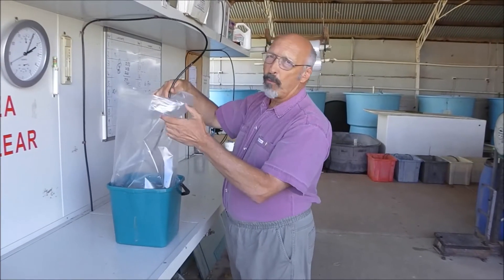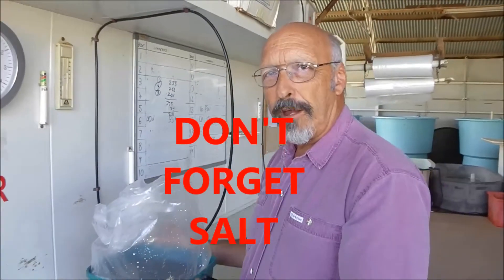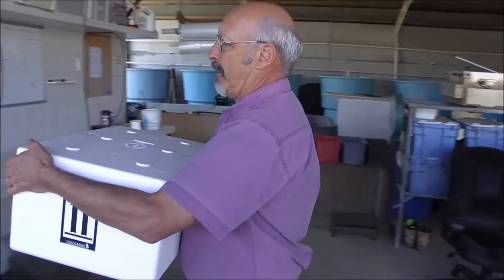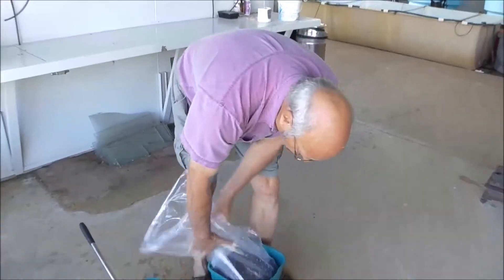Unpacking jade perch commercial densities Please read the full description, click "more"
Unpacking jade perch commercial densities for the professional.
Silver perch and jade perch sent to commercial customers are packed at very high densities.
I use the latest packing methods for commercial densities.
Up to 500 fish are regularly packed in one bag.

ABOUT THE WATER IN THE NEW BAGS
It is all about the oxygen saturation of the water you put the fry into when they arrive.
It must have maximum saturation.
This can only be done with pure oxygen, not atmospheric air.

Temperature difference is not an issue.
PH is important. No more than 7.2, preferably 7.00
The oxygen in the new water is critical. To be certain the oxygen is very high, after adding oxygen to the new bag, shaking the bag vigorously will ensure the dissolved oxygen is at maximum level. If you have a D.O. meter, you can check the amount of "bag shaking" you should do.

If not unpacked correctly, high losses can result.
Follow the procedure in this video, for reliably, high survival, every time.

If they are alive in the bag, no matter how they might appear, they will survive if the process in this video is followed correctly. It should be noted that the fish will usually look very lethargic. They look almost dead. DO NOT PANIC. Take your time and follow the procedure. Notice how they look in this video.

Retail customers normally have only 100 fish packed per box.
They will not need to follow this process, however they will benefit from the understanding gained from watching this video.

There are more videos in my silver perch, and jade perch play lists.

If you would like to see more videos that are not available to the public, see this webpage for details of my consulting services.

ALSO !
There are a number of "Premium Client" videos that go into the necessary detail to produce Australian. perch in commercial quantities. These videos are specifically for commercial people, businesses, commercial fish farmers. (Or, future commercial farmers.)

Premium Client videos are "private" videos. You can only view them by invitation.

Some of the videos available include:
• Export packing of bulk fry
• General Hatchery design
• Farm design
• Hatchery procedures
• Management of plankton ponds
• Harvesting of fry and adult fish
• Holding practices for fry prior to shipping
PLUS
How to condition breeders for spawning
How to microchip your breeders
How to take an egg (oocytes) sample
How to inject ovulating hormone
Which hormone to use
How to release larvae into a plankton pond
How long from injection to release in plankton pond
How to fertilise a plankton pond
How to design a plankton pond
How to breed jade perch
How to breed silver perch
How to breed sleepy cod (soon hock)
How to wean your fry
How to manage/prevent diseases. No antibiotic !
How to design your hatchery
Farm design  . . . and more